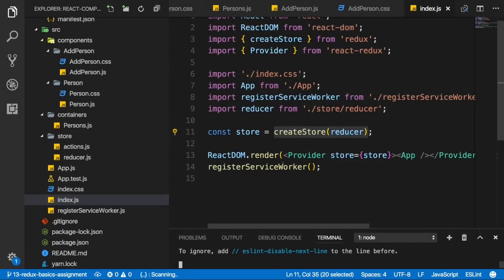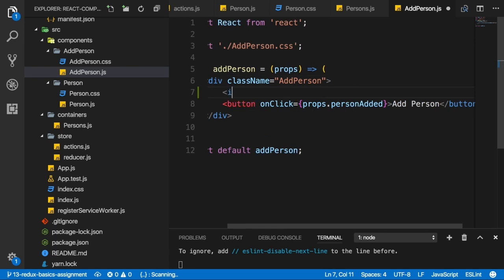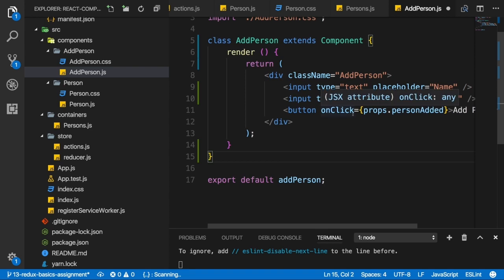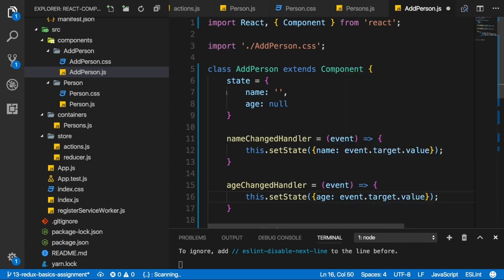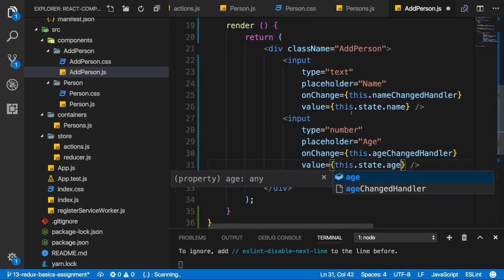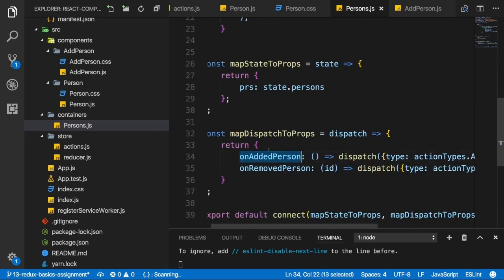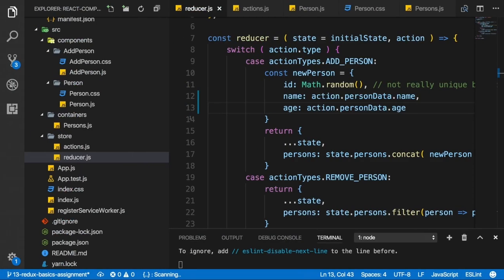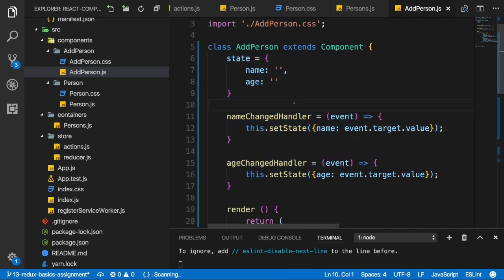redux 18 combining local ui state and redux